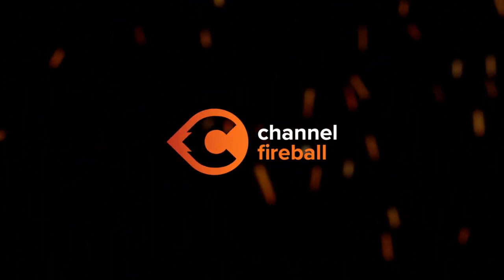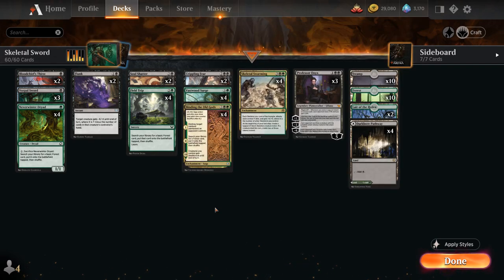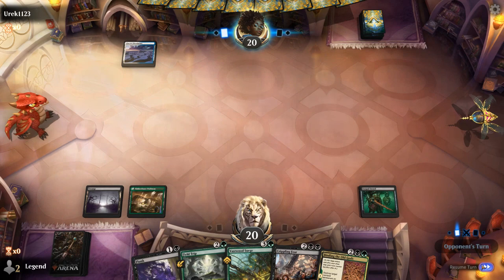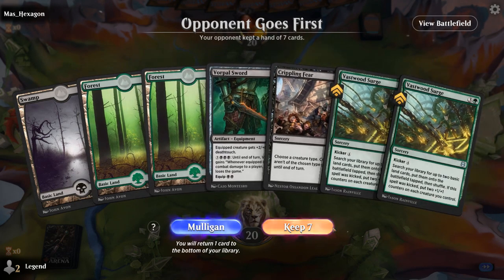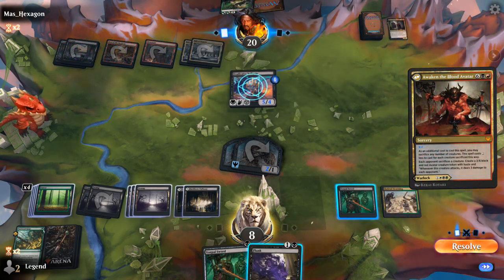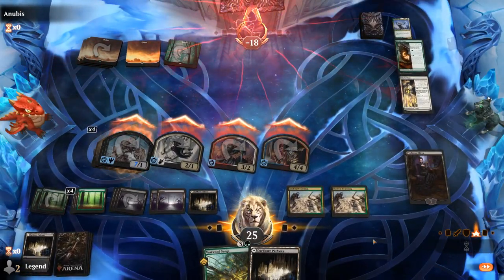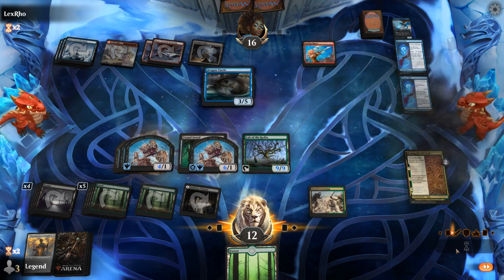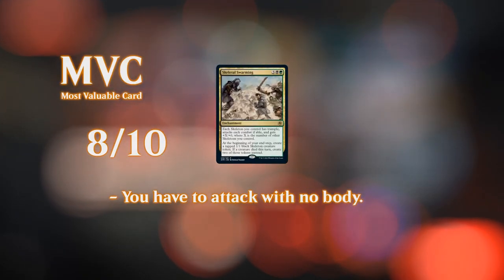MTG Arena - Standard - Skeletal Sword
Magic: The Gathering Arena deck tech & gameplay with a Black/Green ramp deck, featuring Vorpal Sword and Skeletal Swarming from D&D Adventures in the Forgotten Realms in 2022 Standard.

00:00 - Intro
00:44 - Deck Tech
06:25 - Match 1
15:26 - Match 2
22:51 - Match 3
27:23 - Match 4
30:34 - Match 5
37:07 - Match 6
39:53 - Match 7

Symphony No. 5 - Beethoven